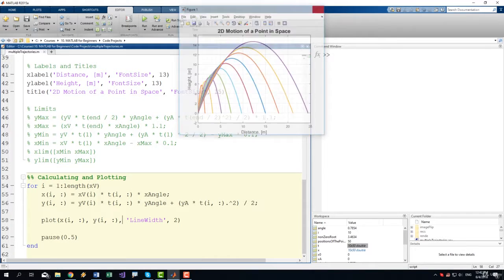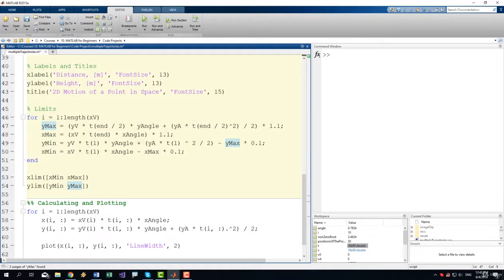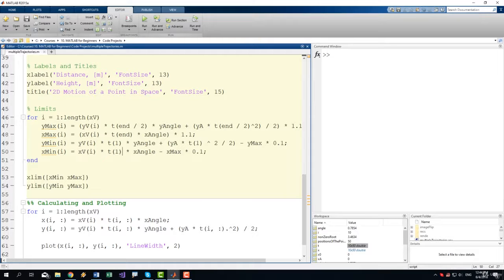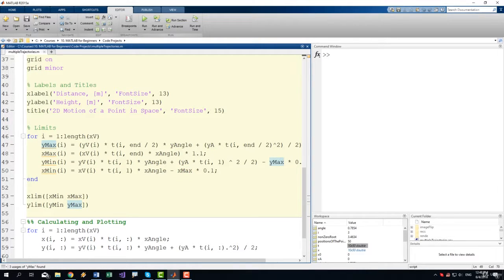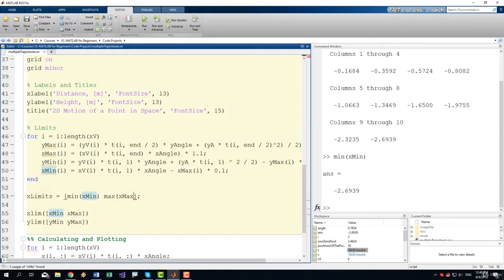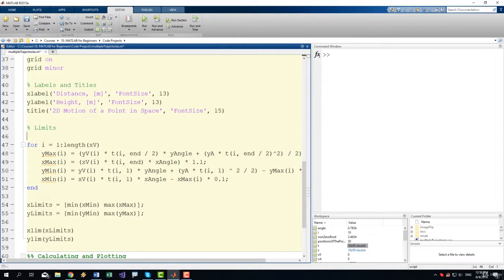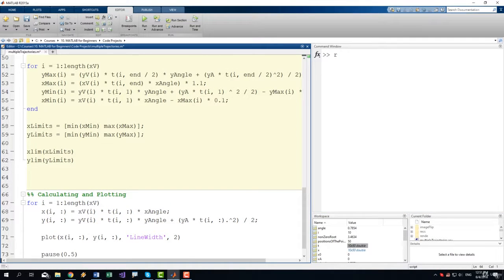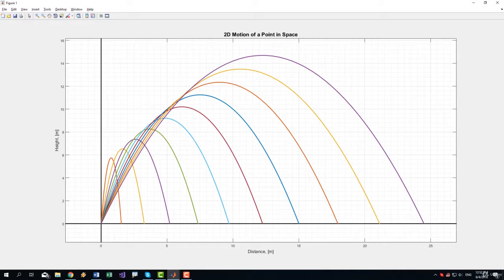090 Project 17 Loops 4 Recalculating The Limits And Finding The Appropriate Ones